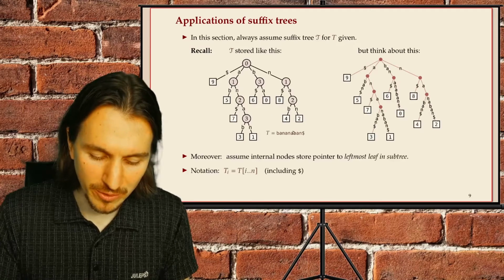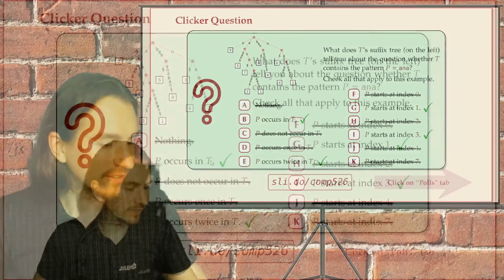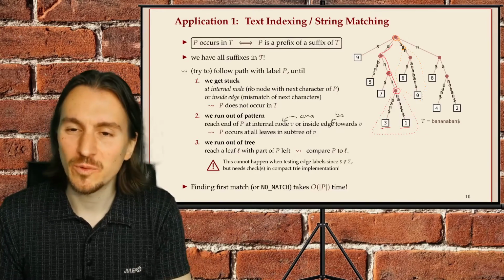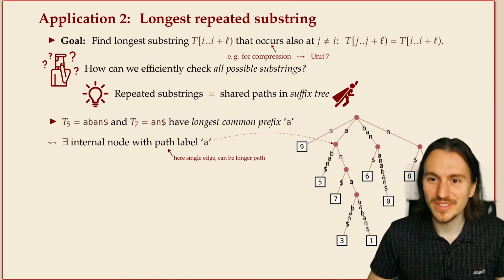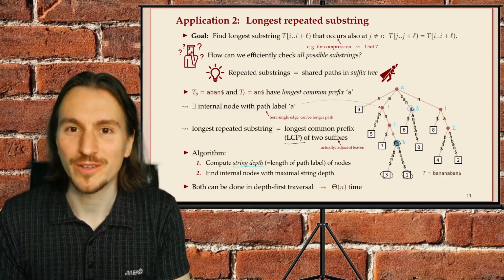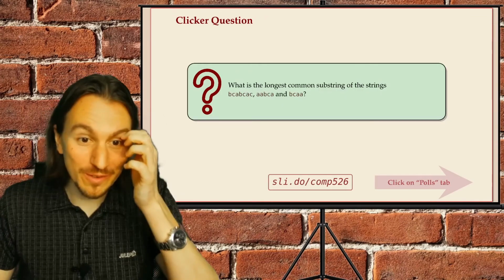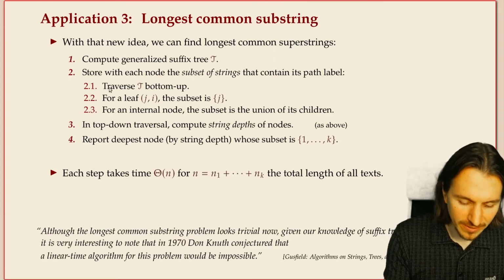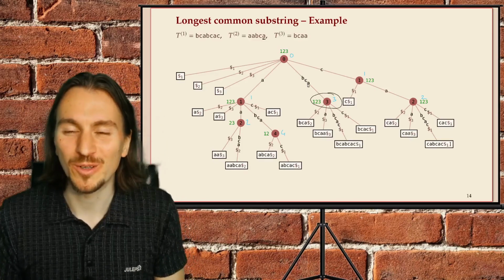COMP526 6-3 §6.3 Applications of suffix trees